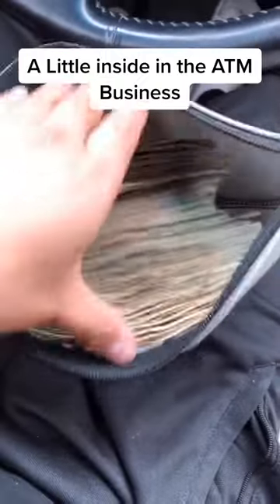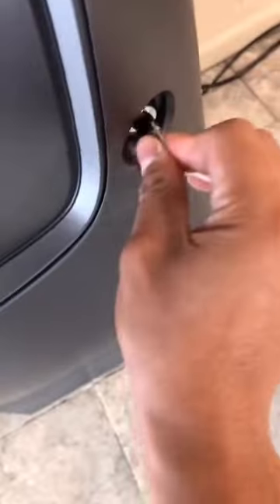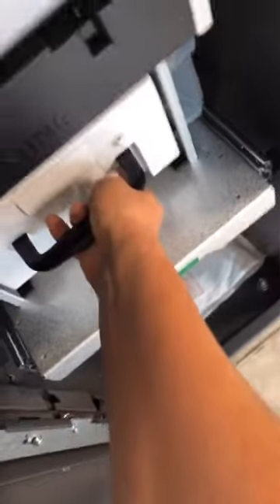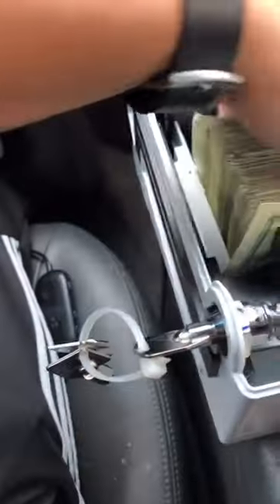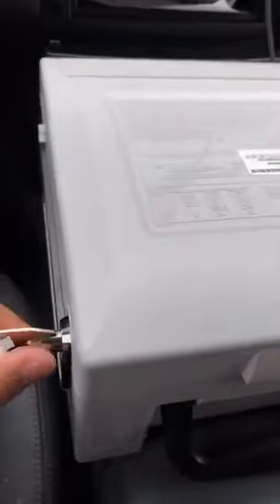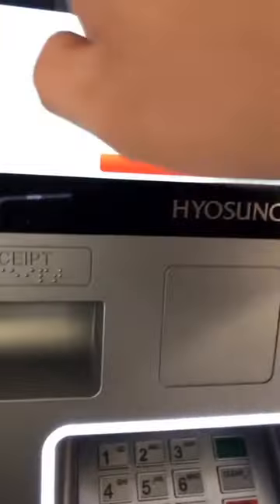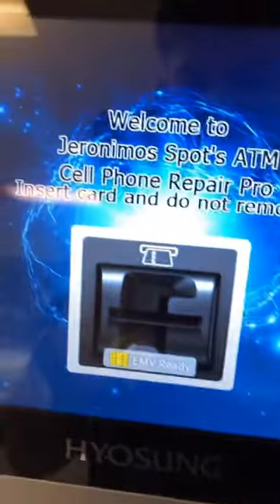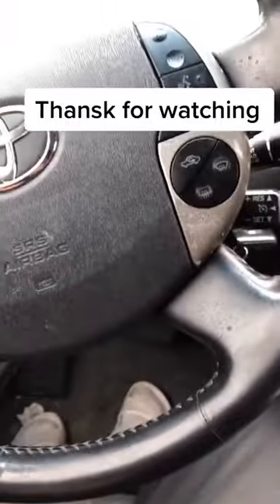A little inside look on the ATM business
Posted by juanmjeronimo